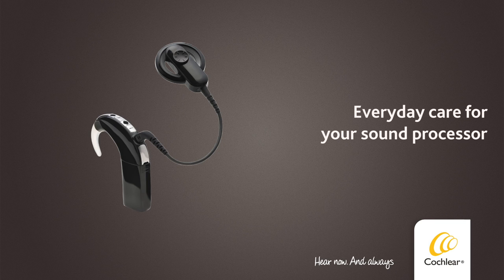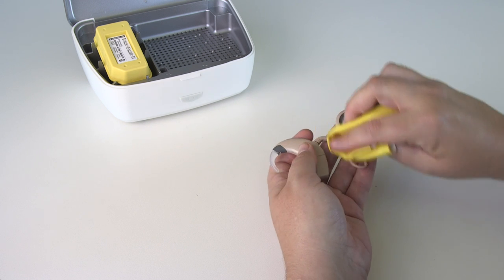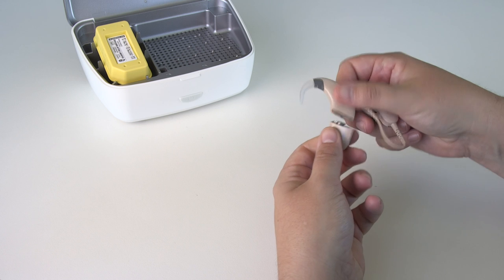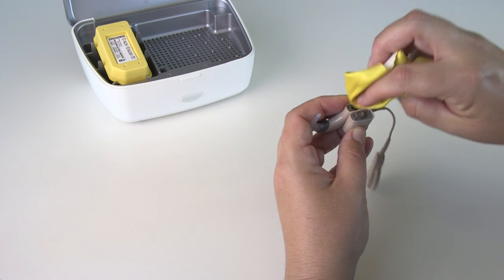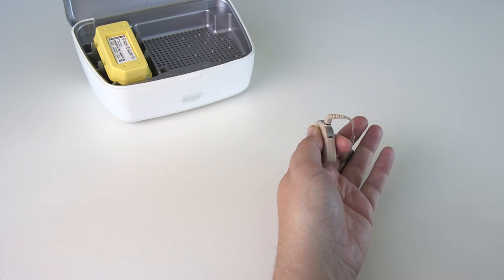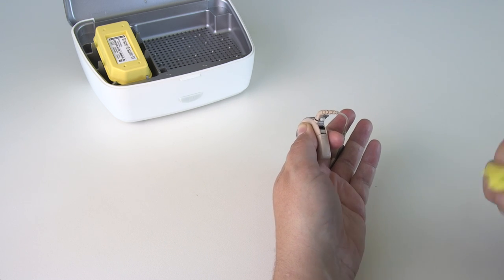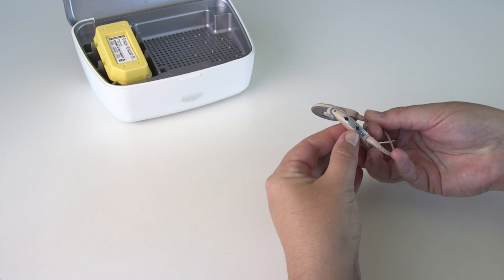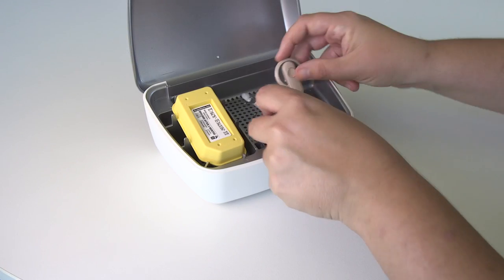Everyday care for your sound processor - Nucleus 6